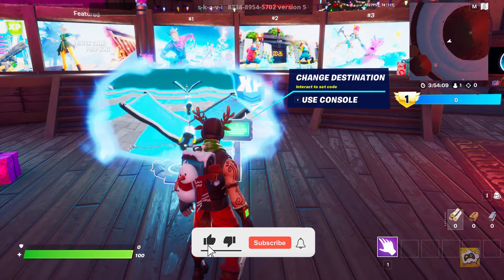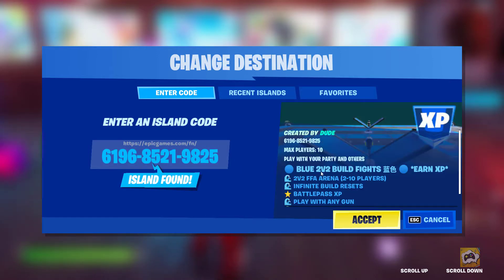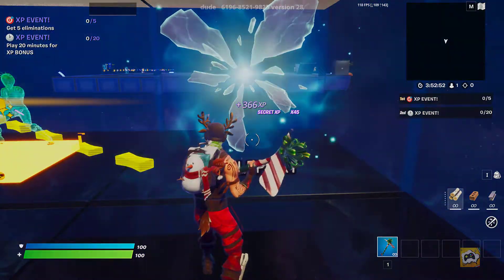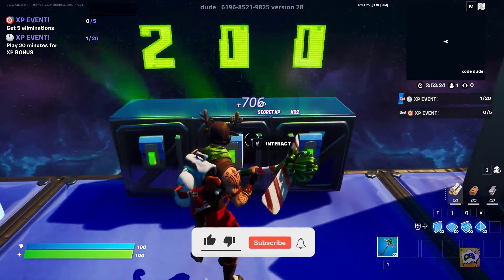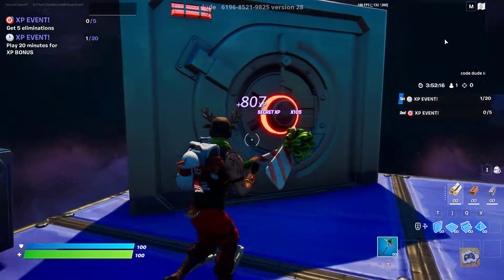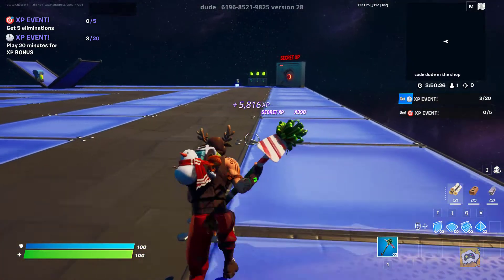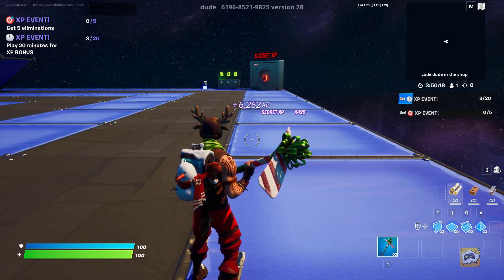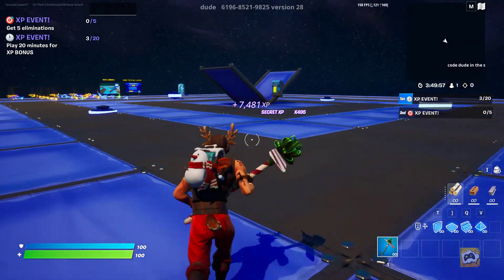New Insane XP Fortnite Working Glitch (300,000+ XP PER MINUTE)